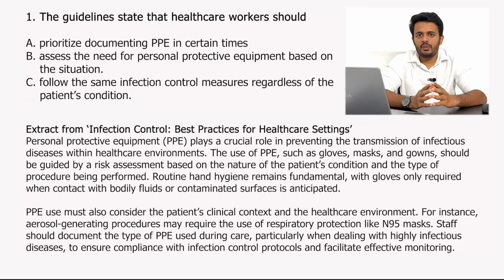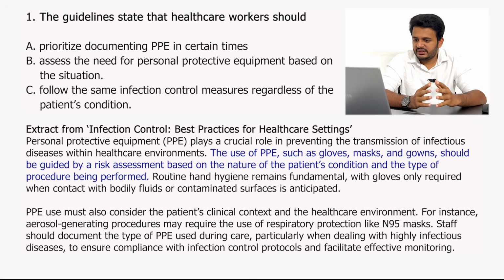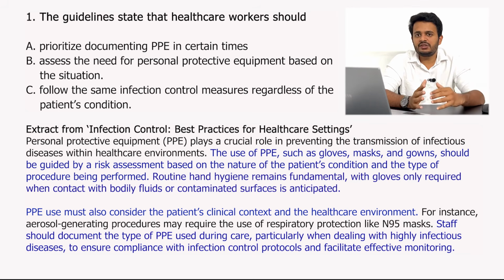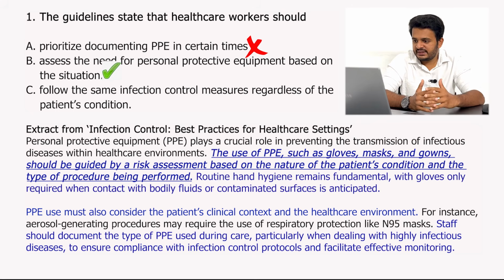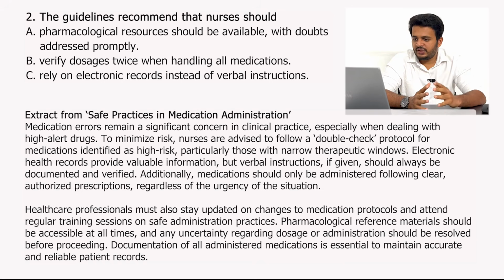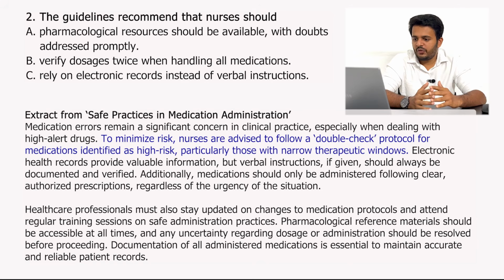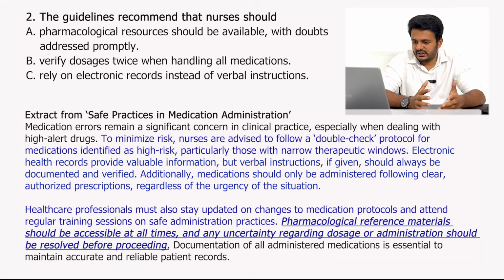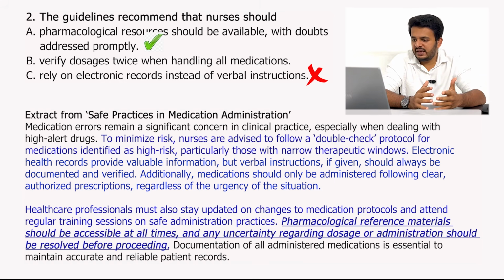OET Reading: Elimination Strategy | When & How to Use it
Detailed Strategy classes are available for Reading and Listening Subtests
Writing and Speaking Classes are also available